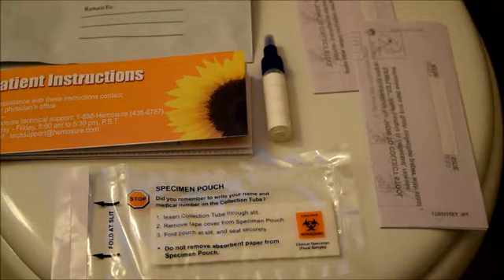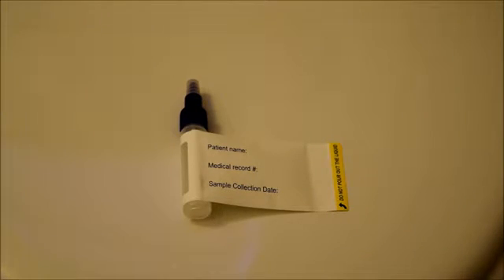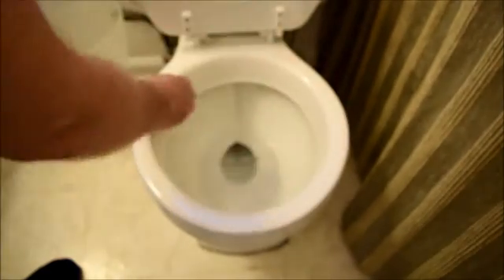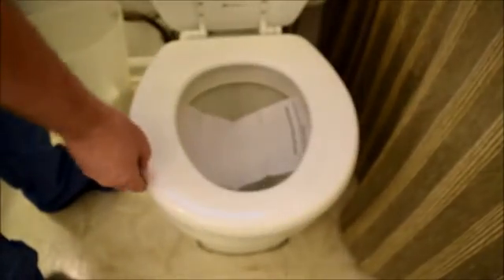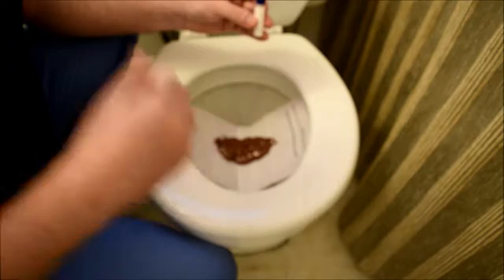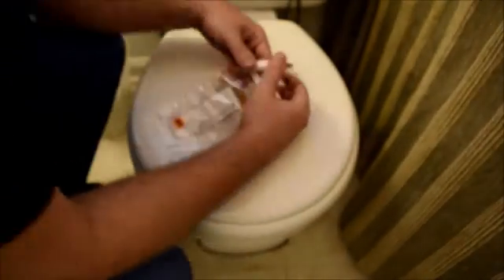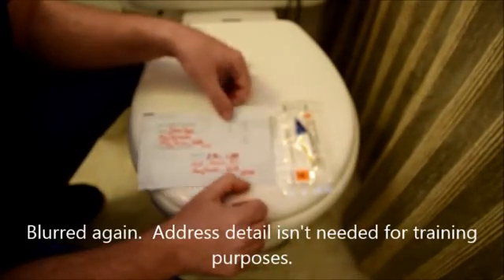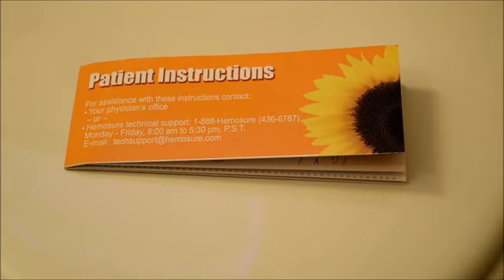Hemosure Collection Instructions 1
The Hemosure one-step immunological fecal occult blood test is a qualitative, sandwich dye conjugate immunoassay and employs a unique combination of monoclonal and polyclonal antibodies to selectively identify hemoglobin in test samples with a high degree of sensitivity. In less than five minutes, elevated levels of human hemoglobin as low as 0.05μgHb/ml can be detected and positive results for high levels of hemoglobin can be seen in as few as one or two minutes.